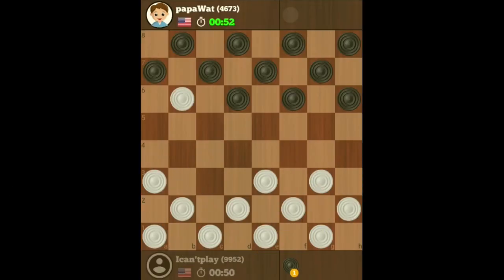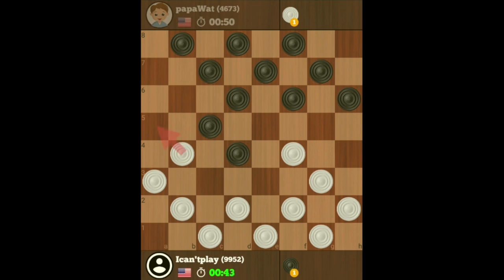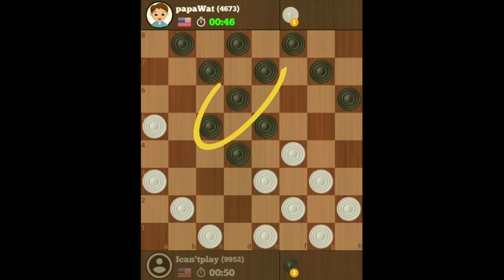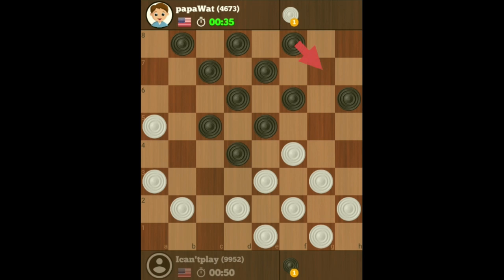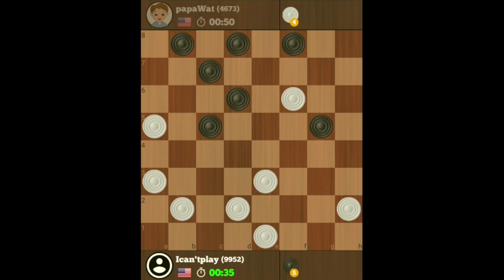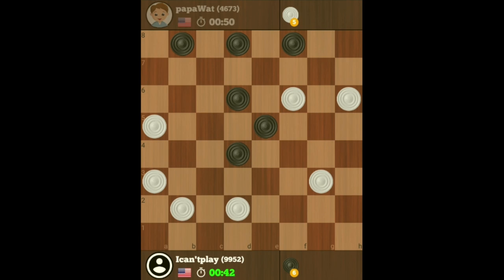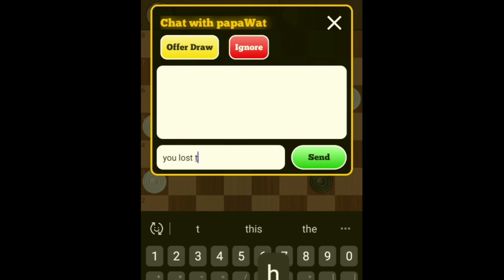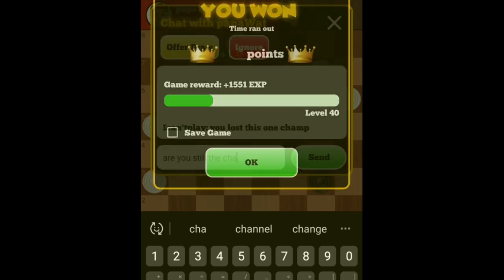How to play checkers and defeat more advanced players. Strategy or secret 2.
Always move your checker to a position that would result in them losing 1 or more checkers.

My opponent says he is the checker champion of Arizona, which I cannot confirm. However, I managed to beat him using the second secret or strategy in this advanced series.

Watch the video to see how I did it.

For more training on the positions and advanced strategies check out the playlist links on the end screen.